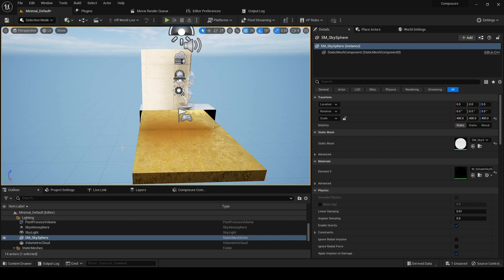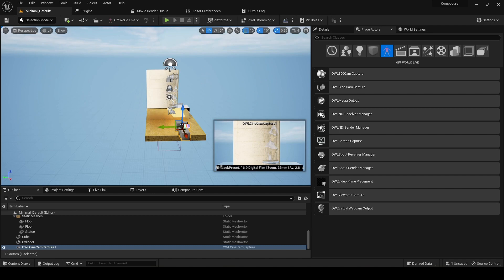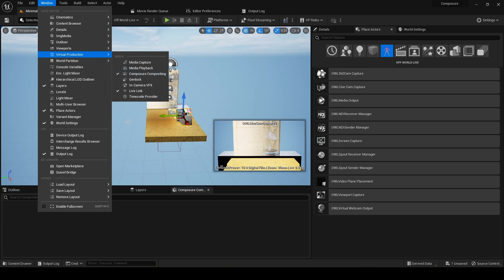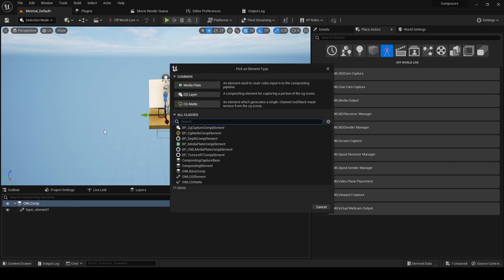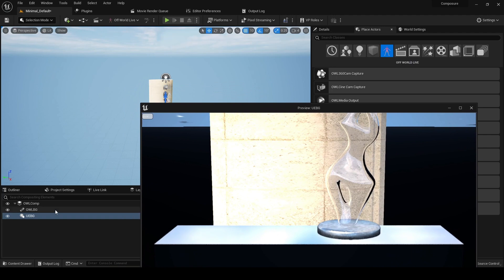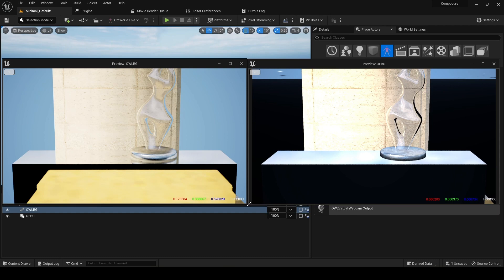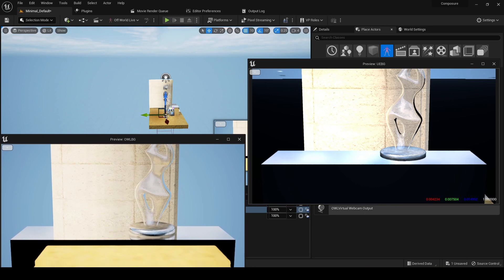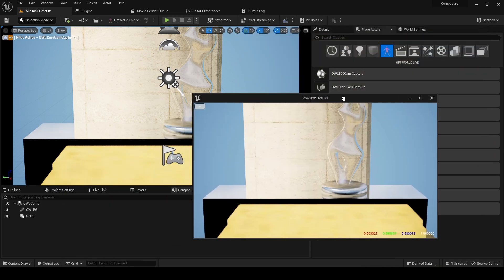How to add a CG Element with full Post Processing in Unreal Engine Composure: Beginners Guide